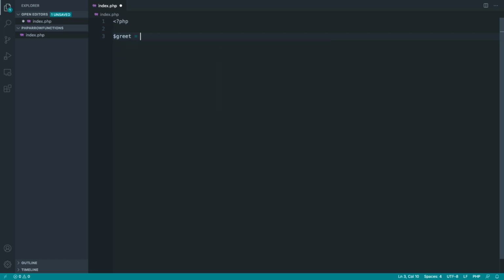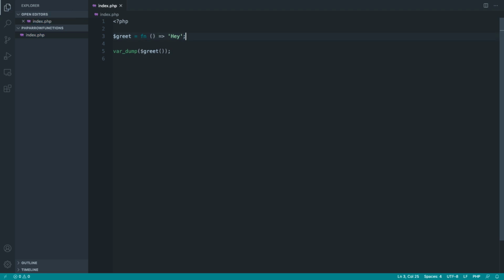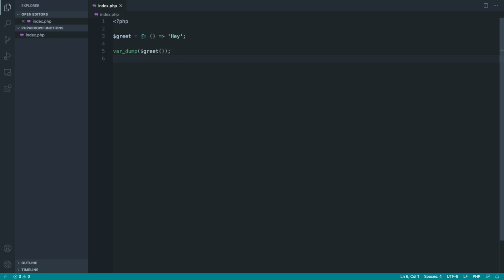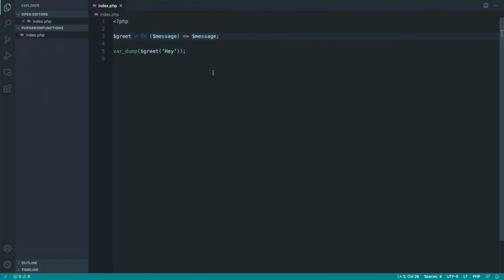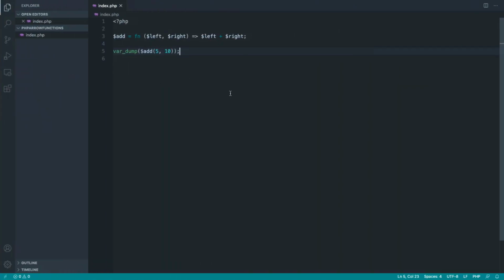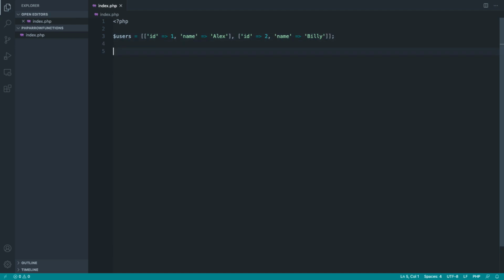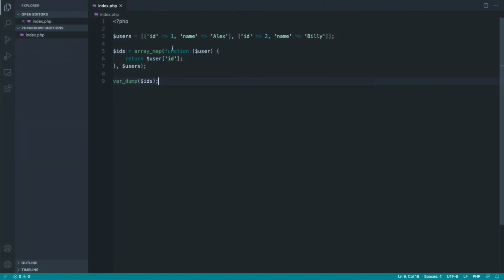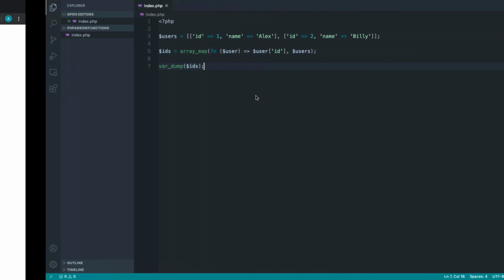PHP Arrow Functions: Arrow function basics (2/6)